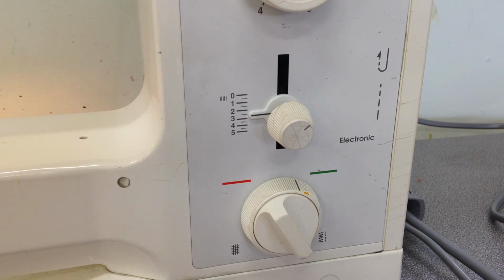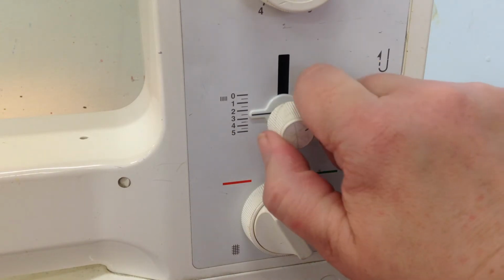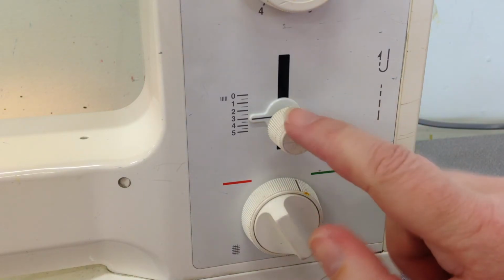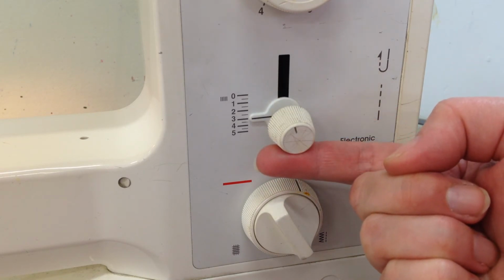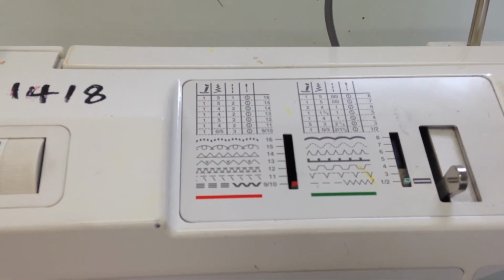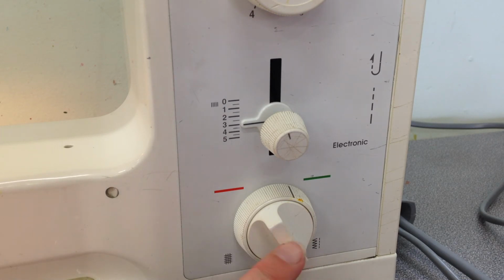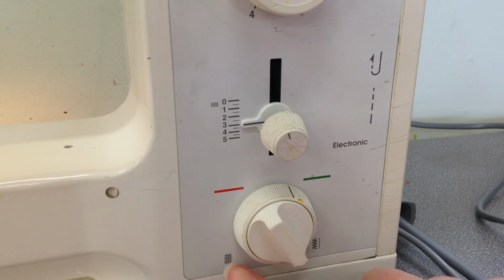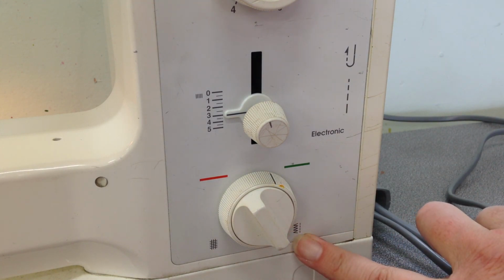Parts of the sewing machine 6